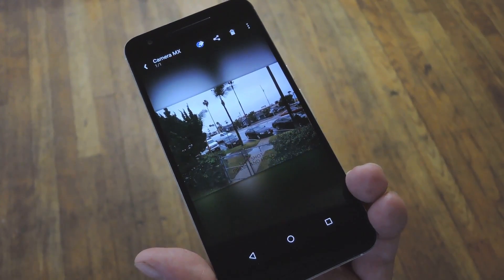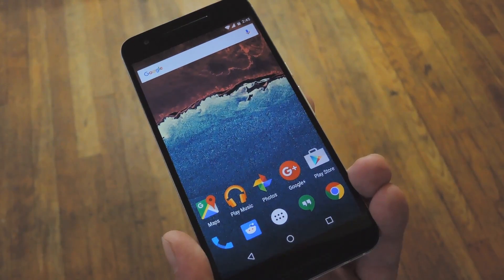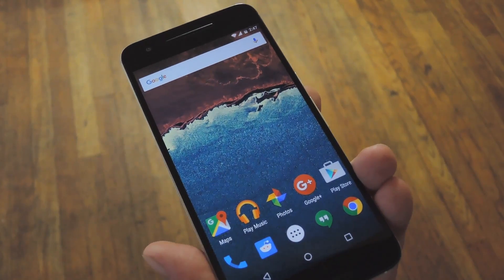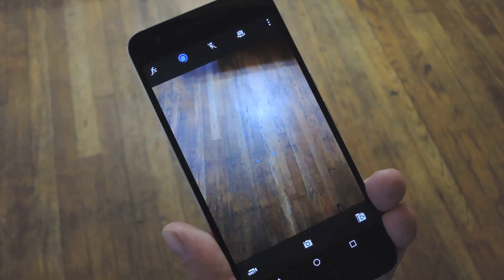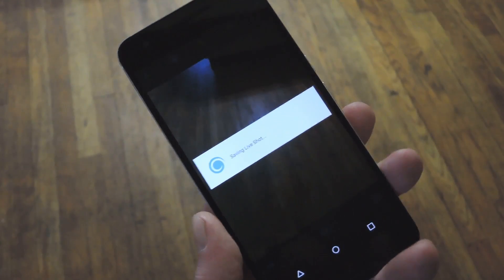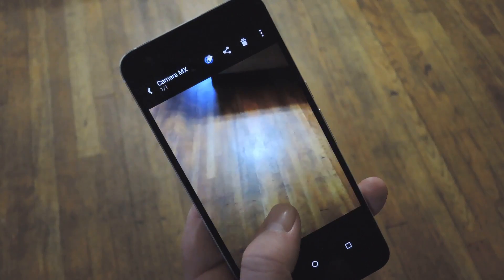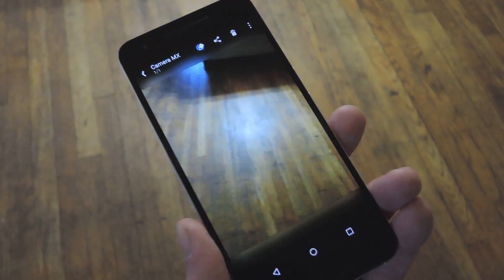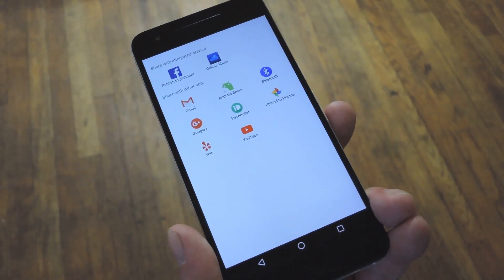Get the iPhone's 'Live Photos' Feature on Any Android Device [How-To]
How to Get Apple's 'Live Photos' Feature on Android

In this video, I'll be showing you how to get Apple's new "Live Photos" feature on Android. Live Photos is basically just a moving picture or a GIF, but the difference is that the camera records a few seconds of video before you tap the shutter button, so it's a bit like a picture with a quick live feed attached at the beginning. The app I'm using for this feature is called MX Camera, but there are a few other alternatives that you can check out at the full tutorial.